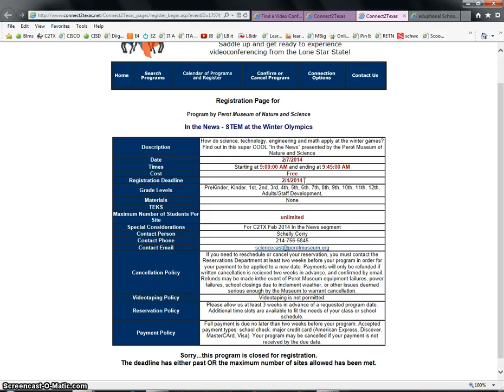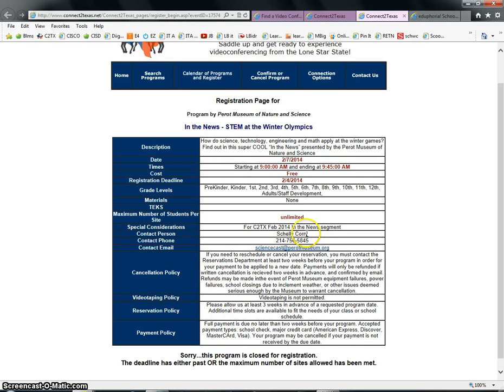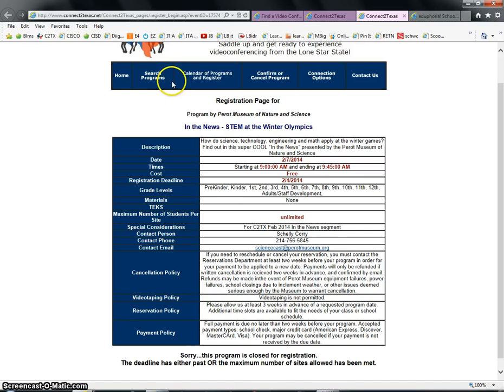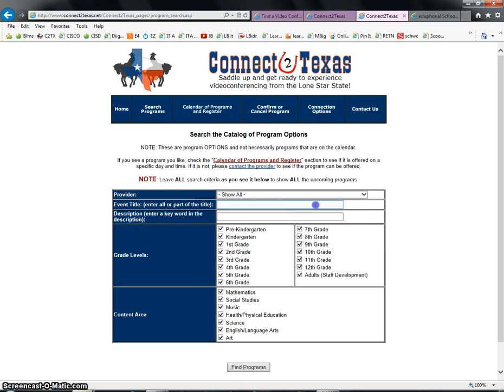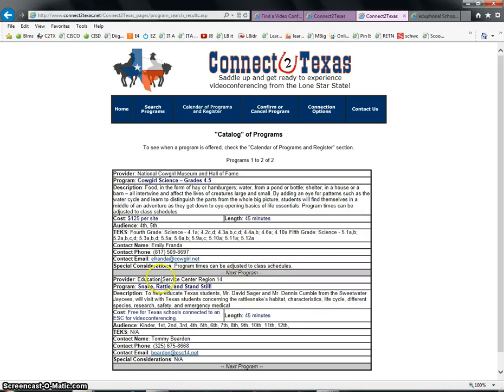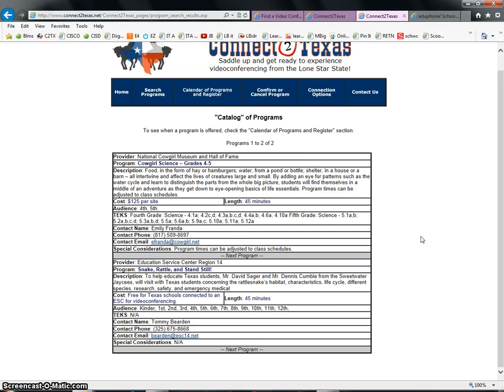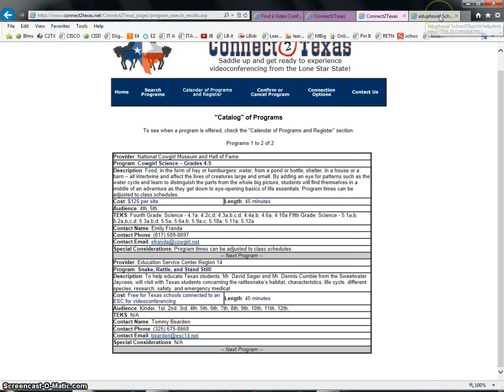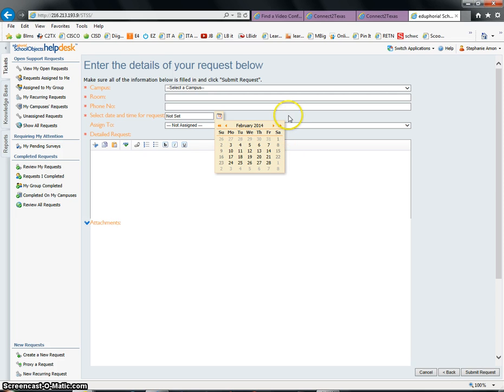000 Search Connect2TX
Find a video conference that enhances your lesson. Request help to setup the conference.